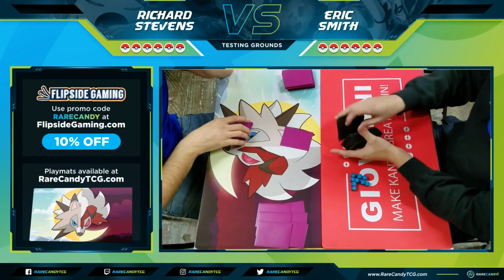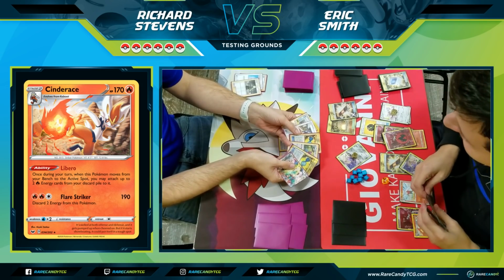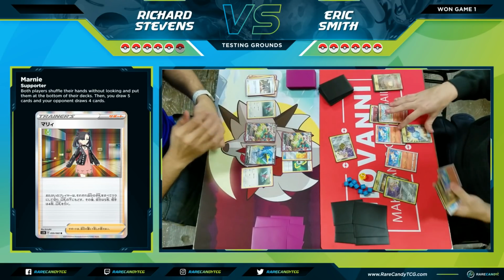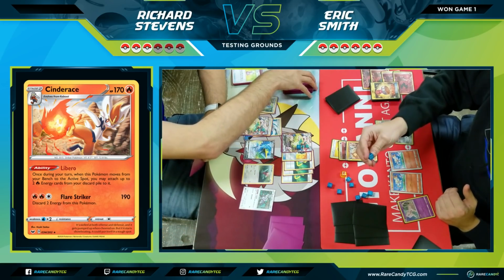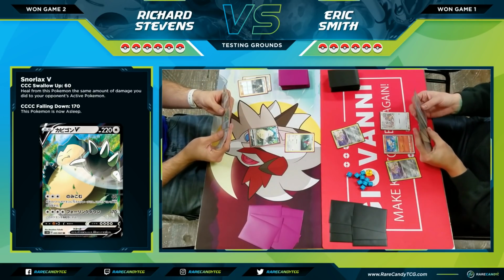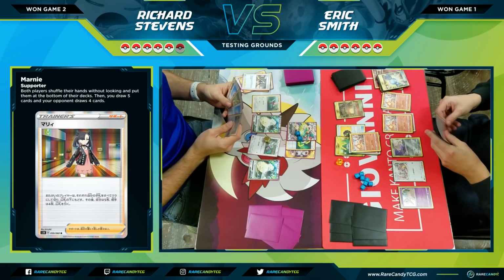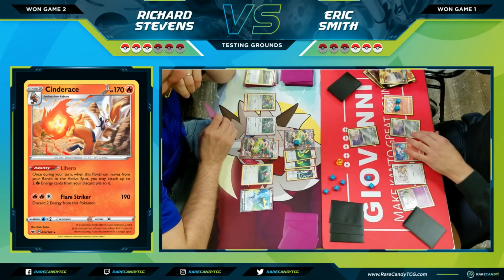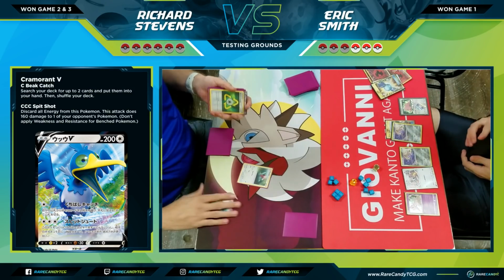Snorlax VMAX VS Cinderace | Testing Grounds - Sword & Shield Decks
Testing with decks from the Sword & Shield set is now underway, this time Snorlax VMAX VS Cinderace.

The first Sword and Shield deck is based around the new Snorlax VMAX. Using a variety of defensive cards like Buff Padding and Hyper Potion, Snorlax VMAX aims to tank hits and do massive damage. The other deck is based around the new Cinderace, which can accelerate Energy to itself and dish out 2HKOs. Thanks to Kamex for the music.